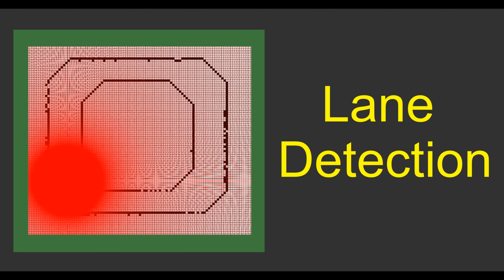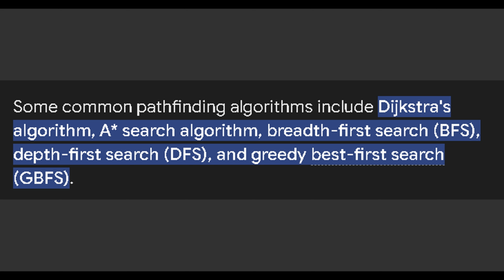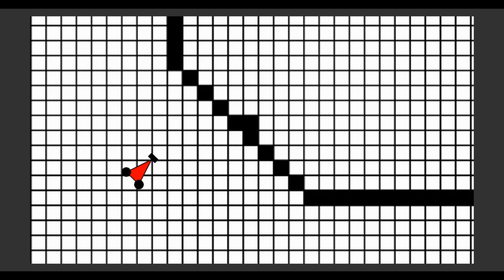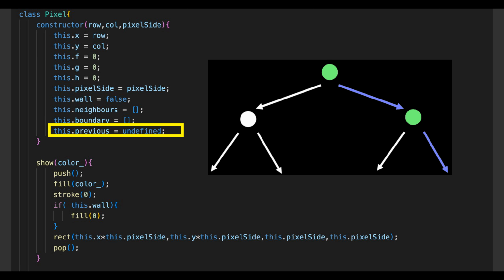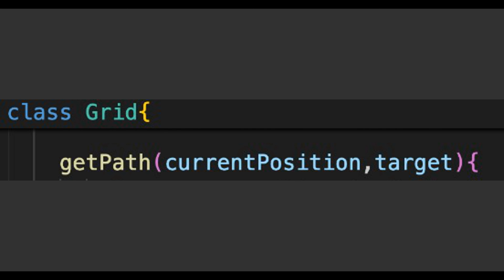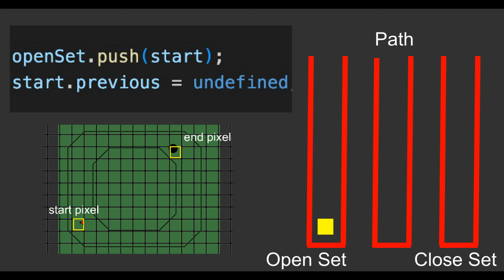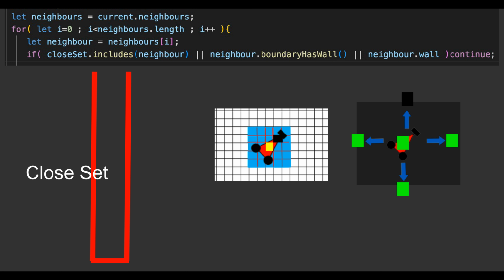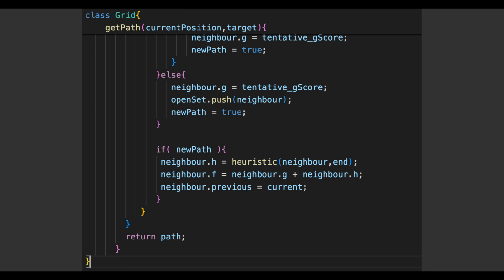Simulating a Self-Driving Car : Path Finding | A* Algorithm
In this video, we dive deep into the A* algorithm, one of the most popular and efficient techniques for finding the shortest path in a grid or graph. Whether you're working on game development, robotics, or AI, this tutorial will guide you through the theory and practical implementation of A* to help your autonomous agents navigate smoothly and efficiently. Learn how to optimize paths, balance between speed and accuracy, and handle real-world challenges like obstacles and dynamic environments.